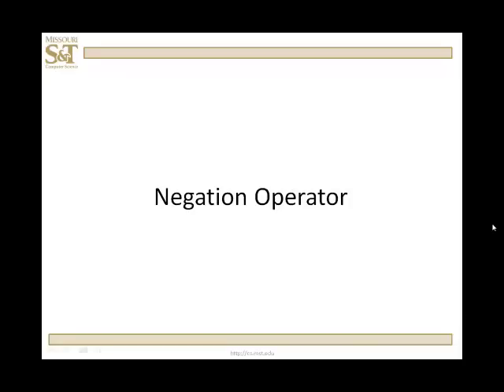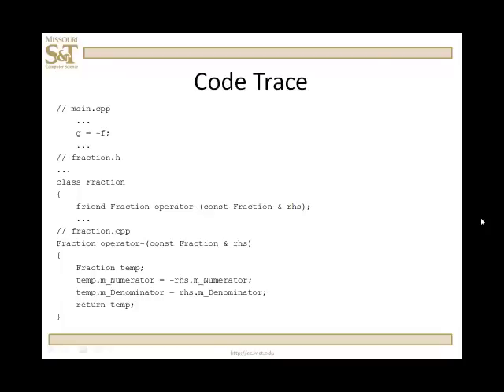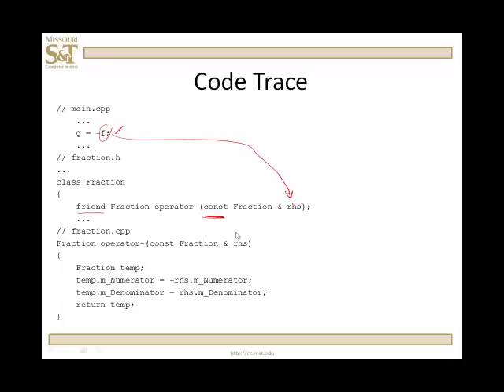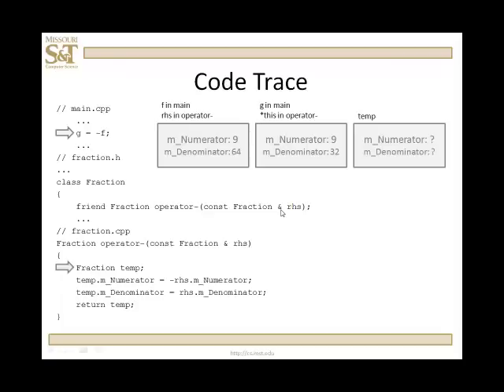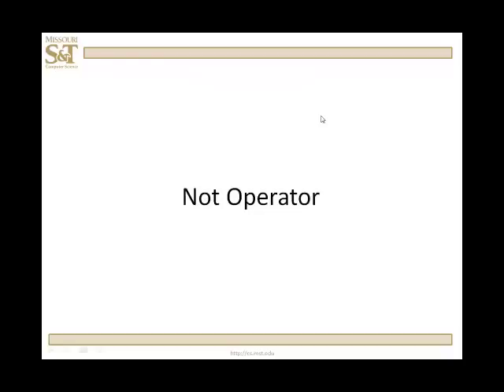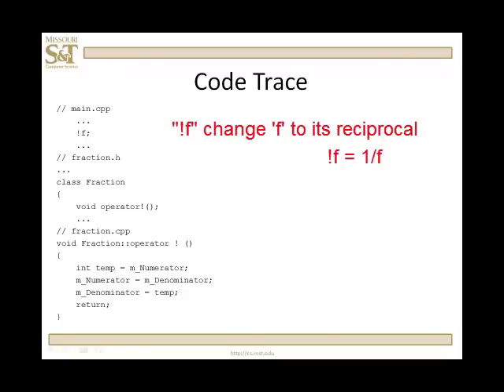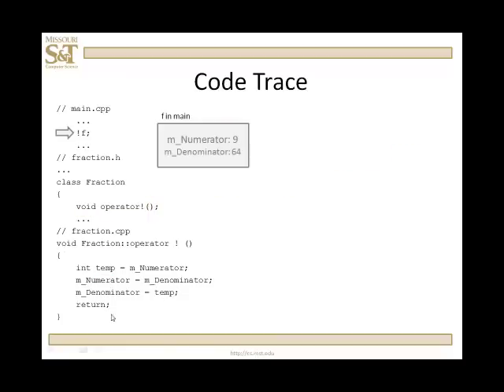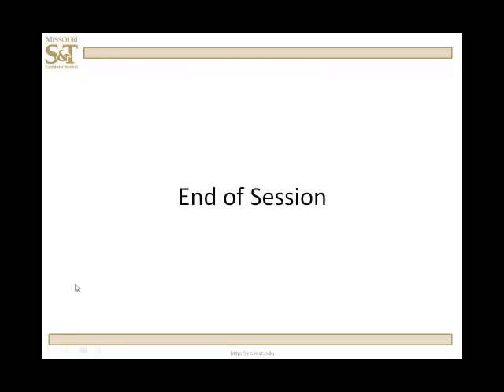C++ Lesson 15.7.3 - Negation and Not Operators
Learn how to create your own operators using the unary - and ! characters.